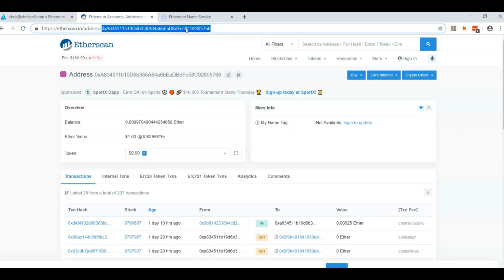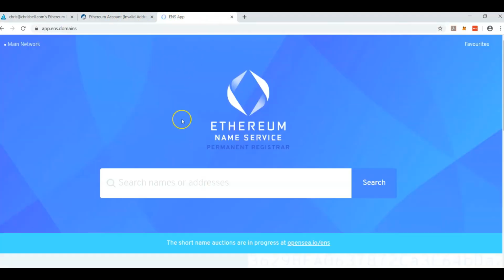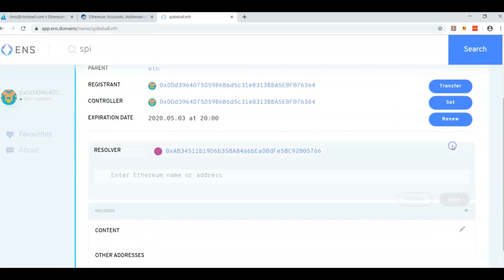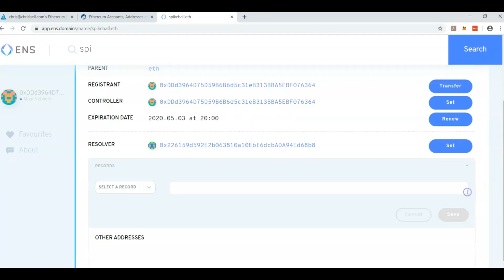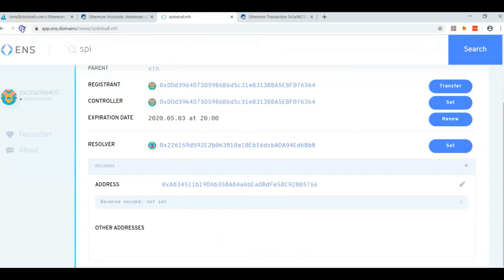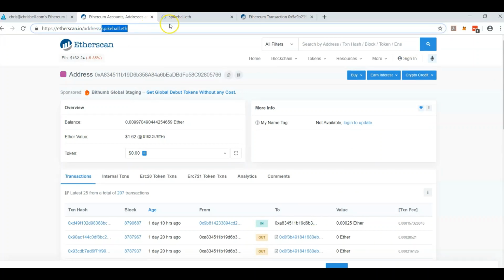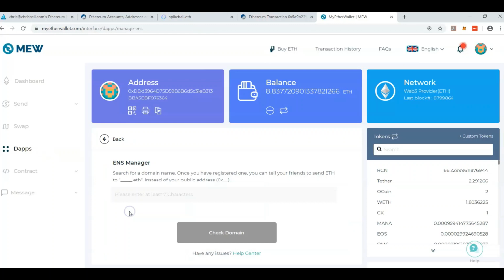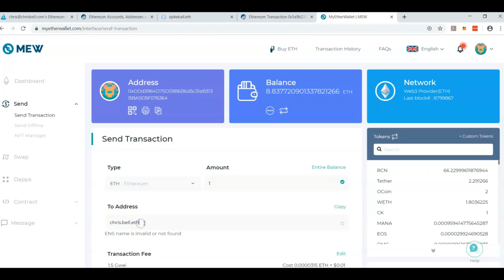How to Set Up ENS Resolver - Ethereum Name Service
Point your ENS name to your Ethereum (ETH) address to make it easier to request funds to yourname.eth. This video will show you how to set up an ENS resolver, using the Ethereum Name Service, to point yourname.eth to your address.

Please send Ethereum to: chrisbell.eth

ERC20, ERC721, Real Estate, Web Design and more discussions on Discord